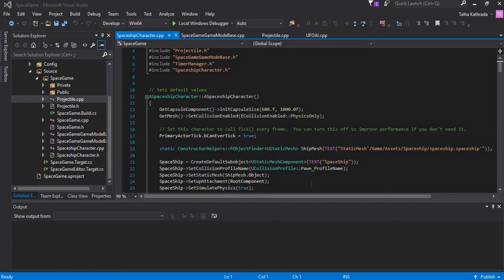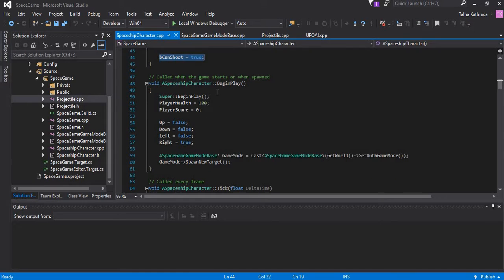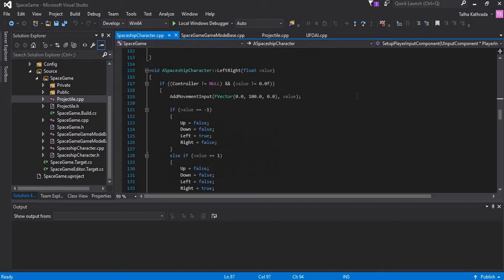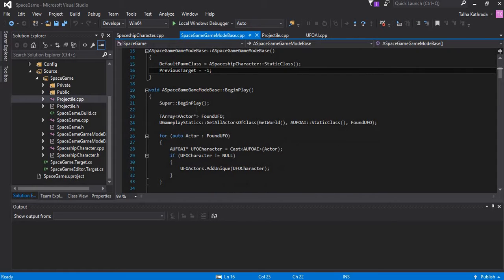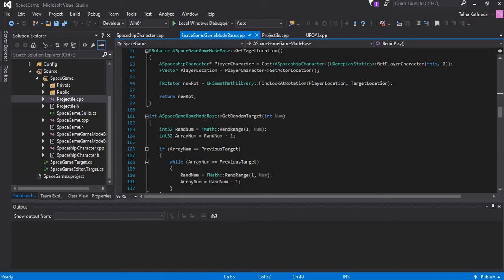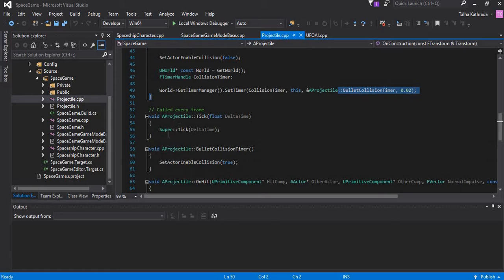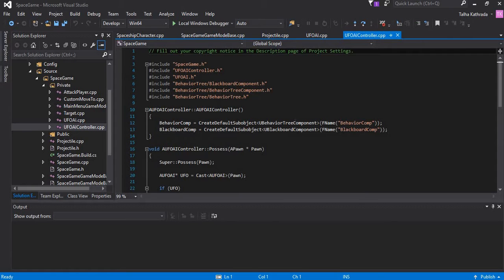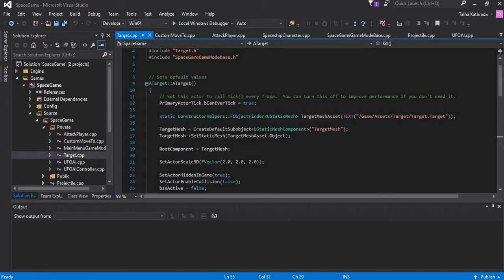Space Conquest Source Code | Unreal Engine 4 Project Code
A walk-thru video of the game I created called Space Conquest. In this video I go thru each class explaining what each piece of code does. The character models and textures for this game were all created by me using blender.